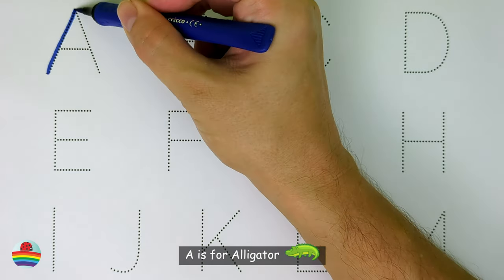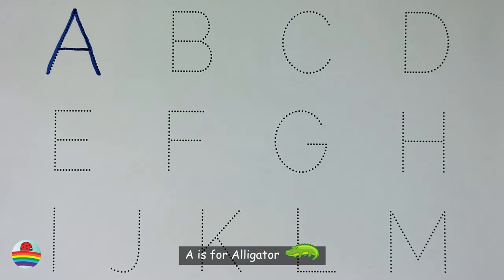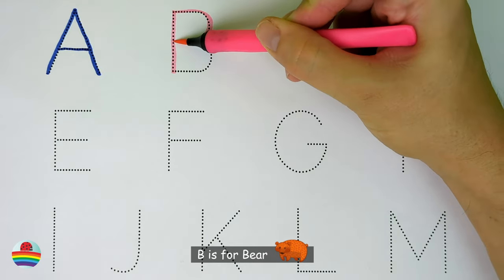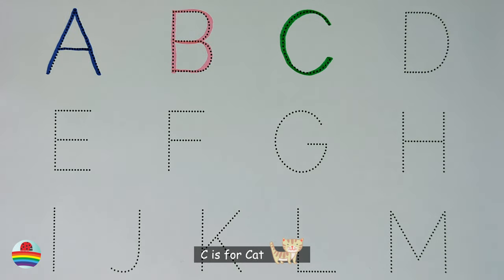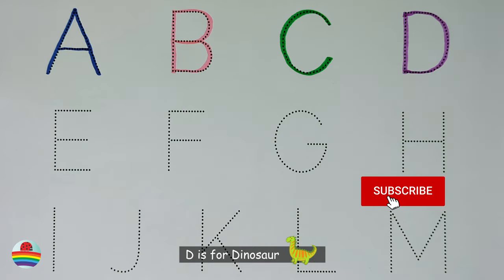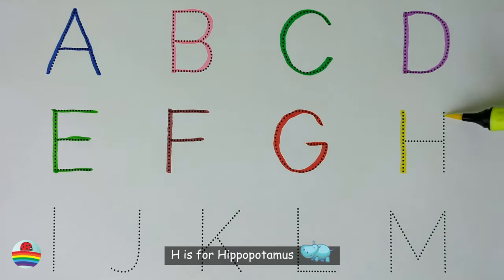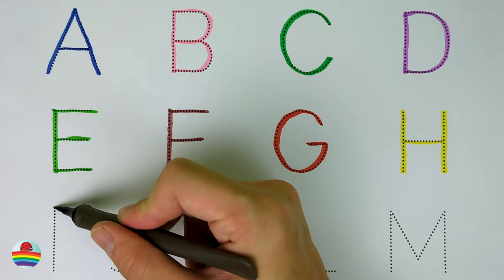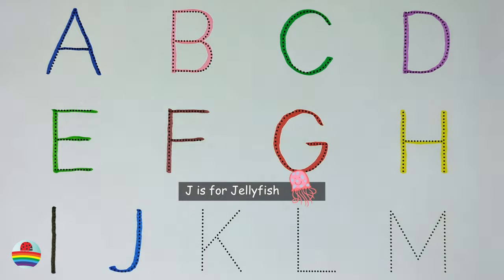Learn to Write the English Alphabet in a Fun Way